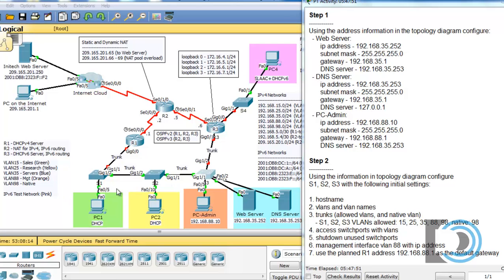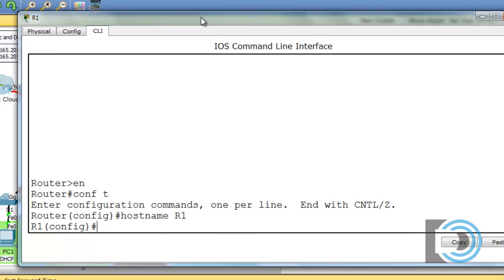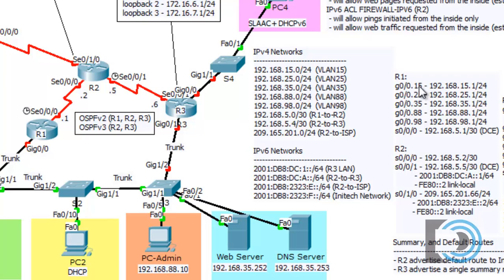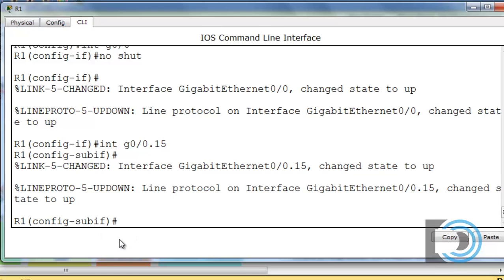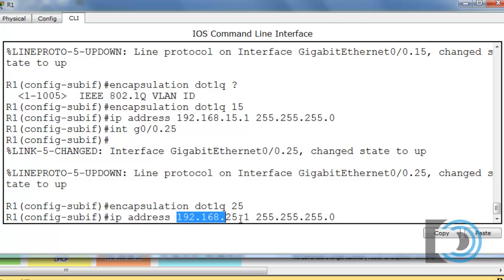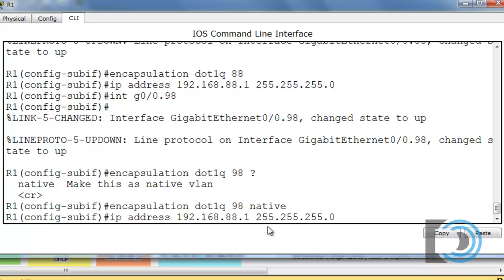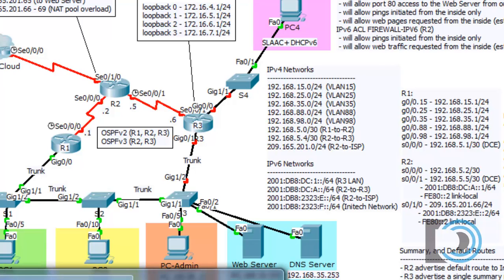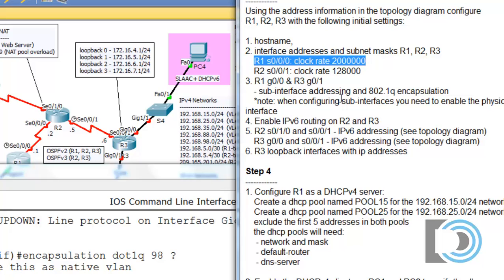CCNA2 Practice Final, Packet Tracer 6 - Part 4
You can download my Packet Tracer Activity featured in the video from my

This is Part 4 of a series of tutorials that walk you through my new Practice Final for the new CCNA2 Routing and Switching Essentials course. The lab is created using Packet Tracer 6.0.1 and covers the following topics: IPv4 and IPv6 addressing, VLANs, Trunks, switchport configuration, DHCPv4 and DHCPv6, OSPFv2 and OSPFv3, NAT, Access Lists (ACLs) and ACLs for IPv6.

In Part 4, the router Gigabit Ethernet interface is configured with sub-interfaces and 802.1q encapsulation protocol for trunking. The serial DCE interfaces is also configured.